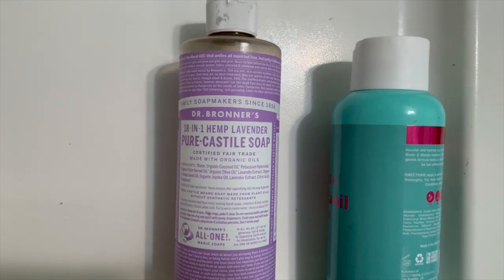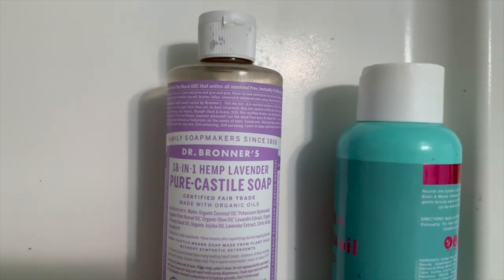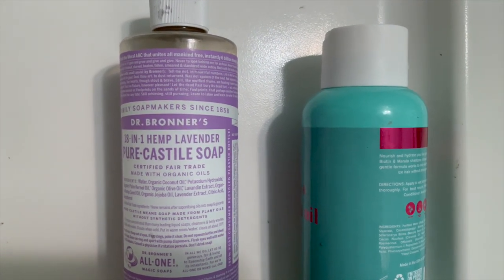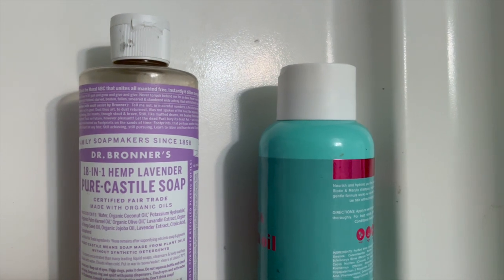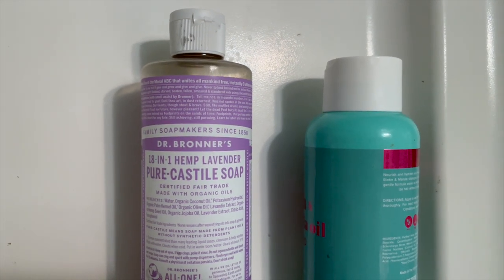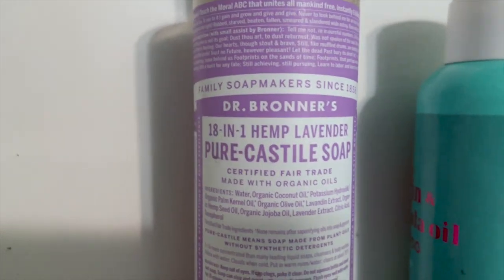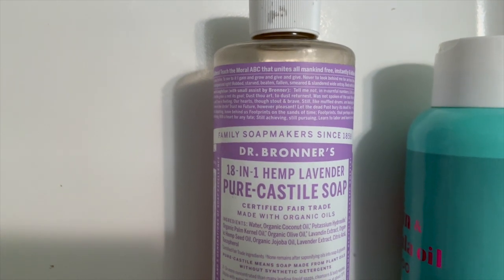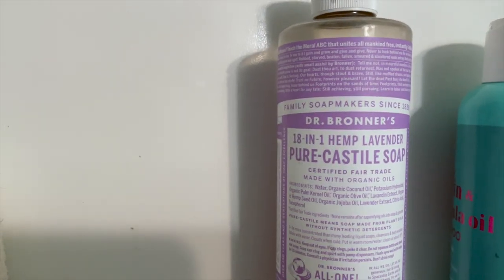✅ Dr Bronners Castile Lavender Soap 🔴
About this product:

Dr. Bronner's Castile Lavender Soap is a popular natural and versatile soap that is known for its gentle cleansing properties and soothing lavender scent. Here are some key features and details about this product:
Ingredients: Dr. Bronner's Castile Lavender Soap is made with a blend of organic and fair trade certified ingredients. The main ingredients include water, organic coconut oil, organic palm kernel oil, organic olive oil, organic hemp oil, organic jojoba oil, lavender oil, and lavender extract.
Lavender Scent: The soap has a calming and pleasant lavender scent, which adds a relaxing element to your bathing experience.